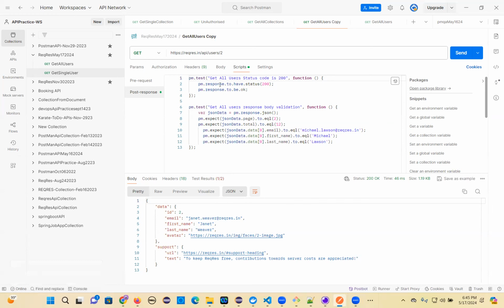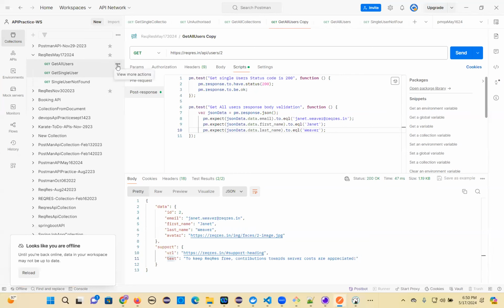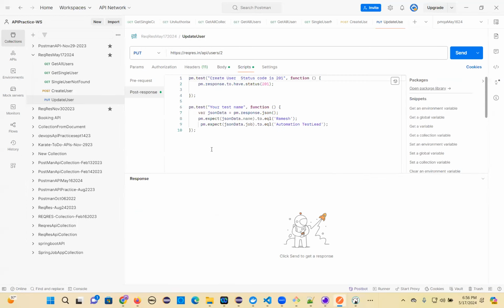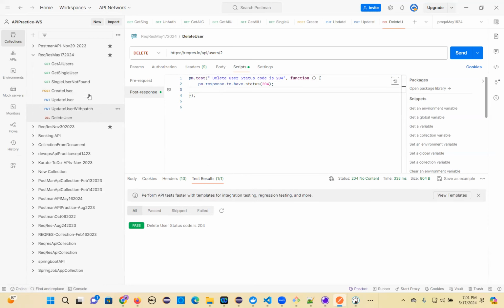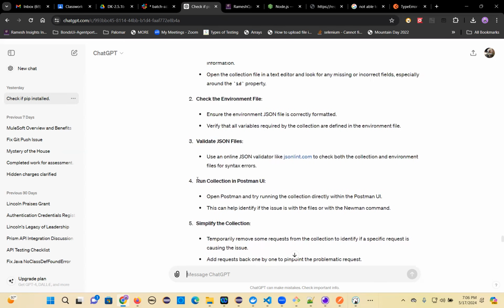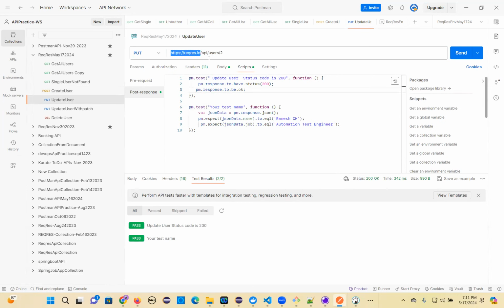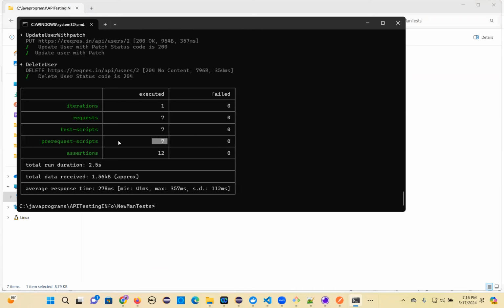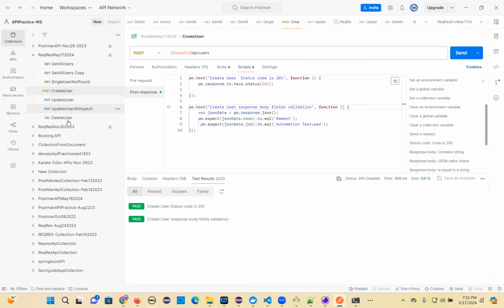API Testing ReqRes Collection Creation Run In CMD Using Newman May 17 2024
API Testing ReqRes Collection Creation Run In CMD Using Newman